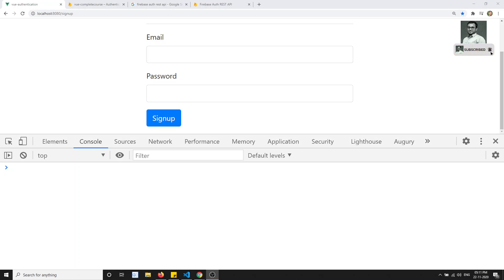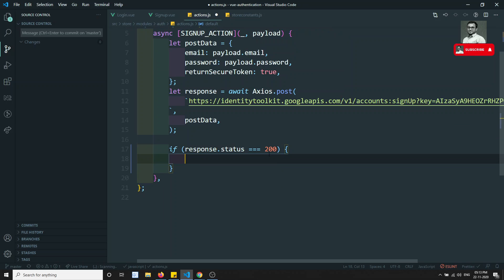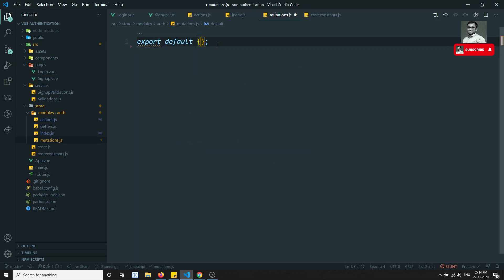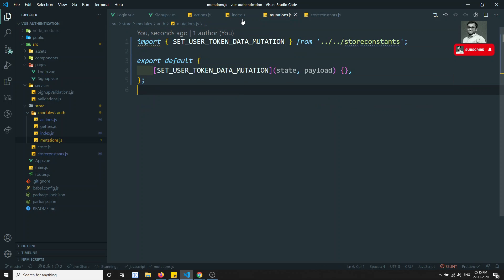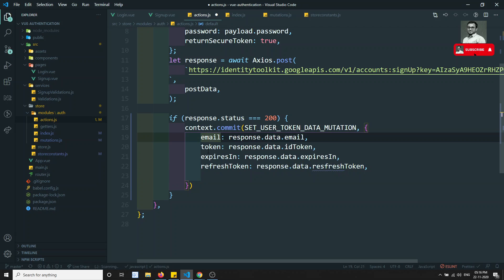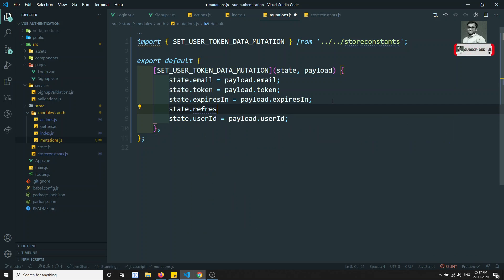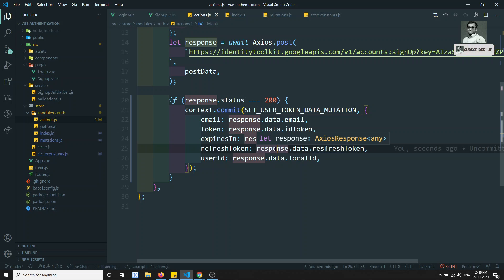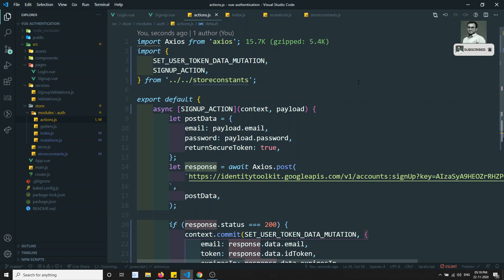88. Save the response data from signup into the vuex store state with mutations in Vue js - Vue 3.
Hi Friends
In this video we will see how to save the response data from the signup into the vuex store state with the help of mutations in Vue js | Vue 3.